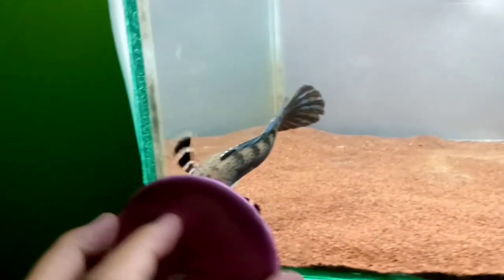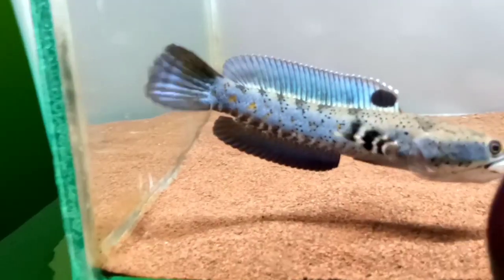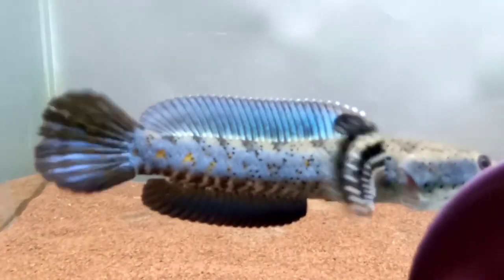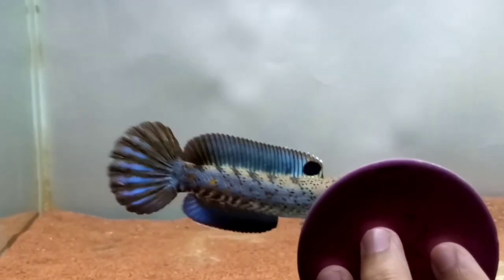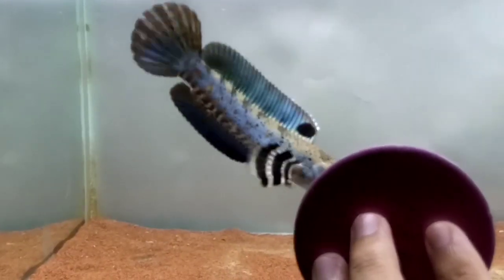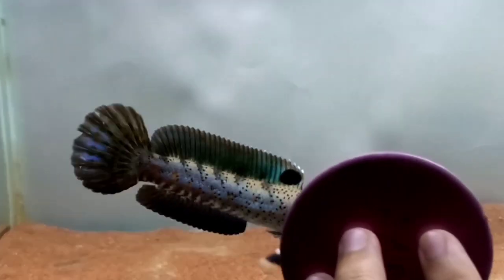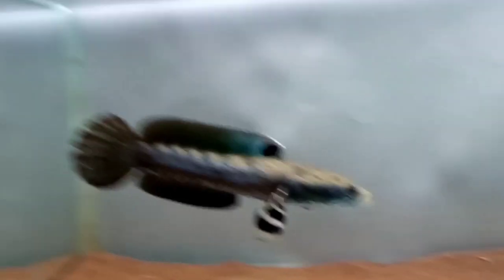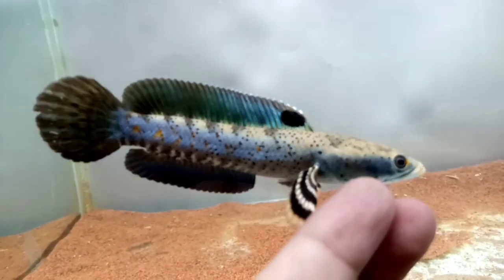Soal pergantian air channa blue pulchra || silahkan simak vidoe ini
water change atau disebut juga pergantian air lalu berpa bulan sekali sebaikanya kita water change channa pulchra dan ikan " kesayangan kita ..??

simak video ini dan semoga bisa bermanfaat
dan bisa membantu manjawab pertanyaan teman"